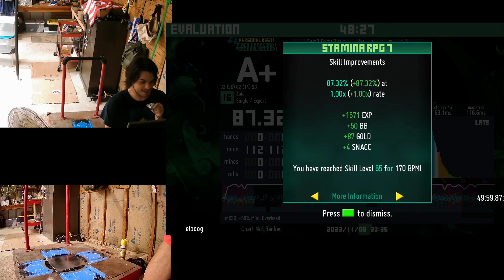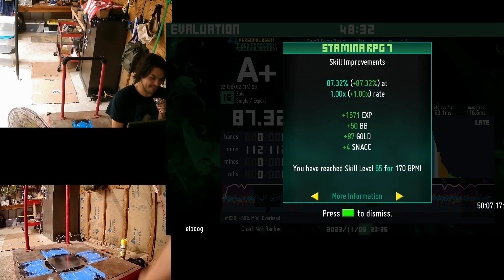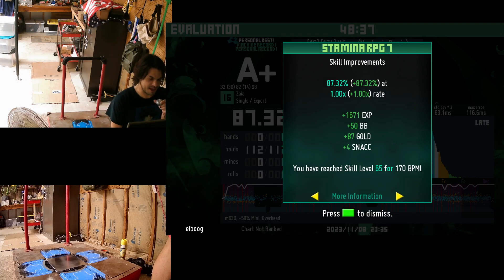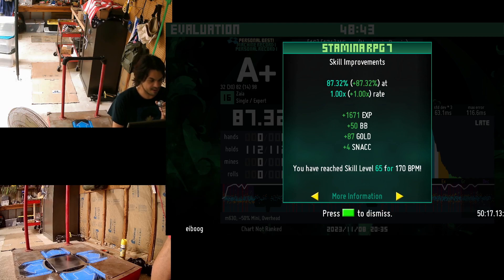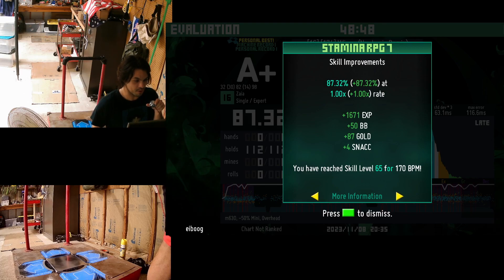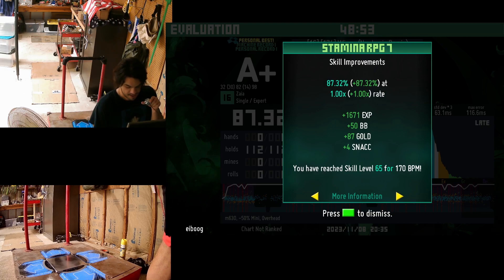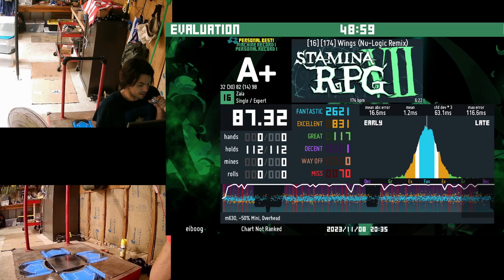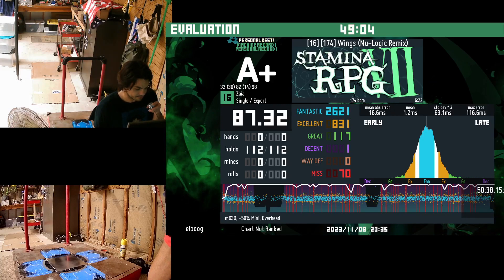ITG - Wings Nu Logic Remix (16) - 87.32%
Whoops! Forgot to upload this!